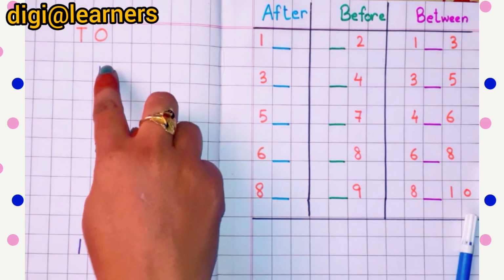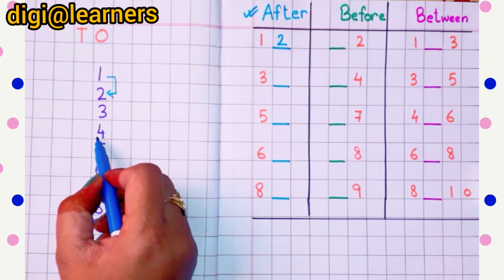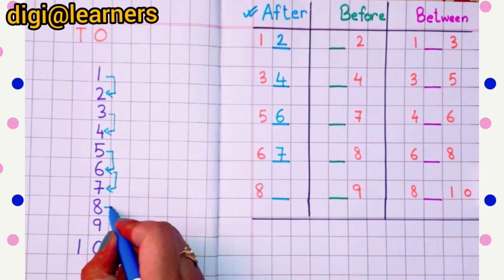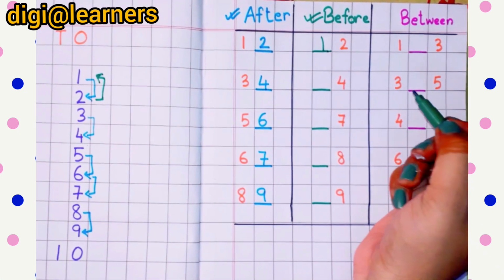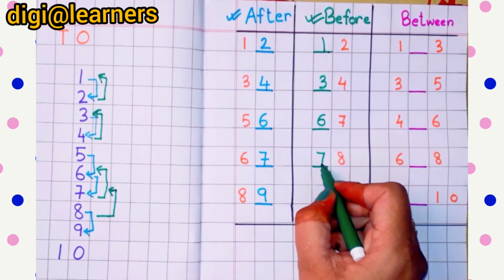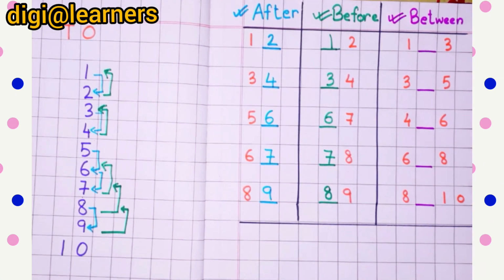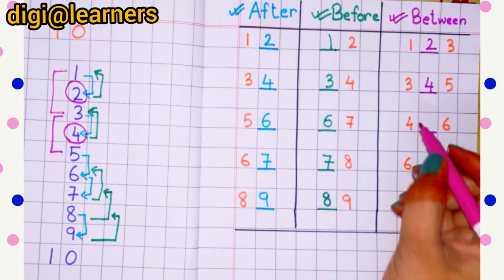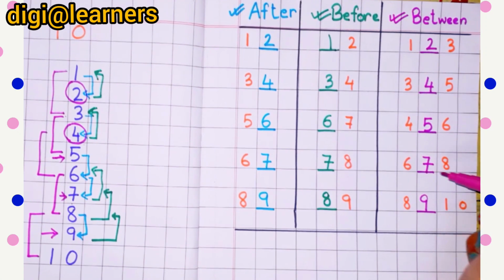After, before and between numbers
This video is best for little learners to learn and understand the concept and differences between the after , before and between numbers . To understand it clearly please watch till the end and also get details of each of my video on my blogs (preschoolers 2021) link :-